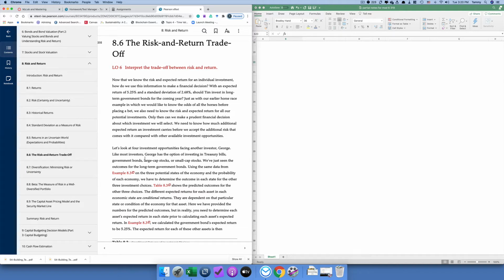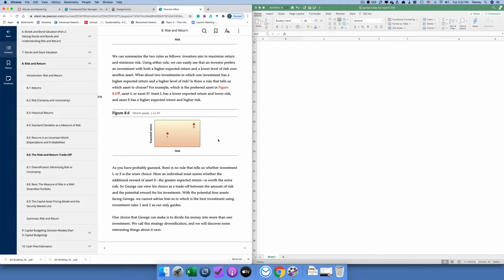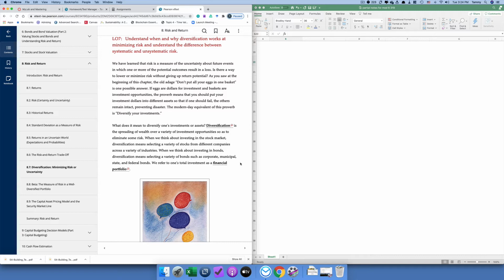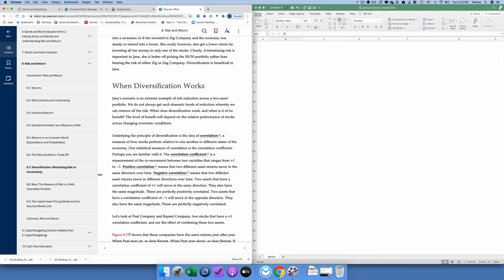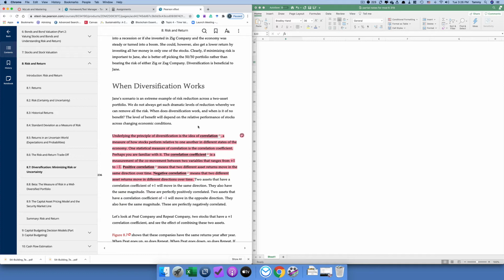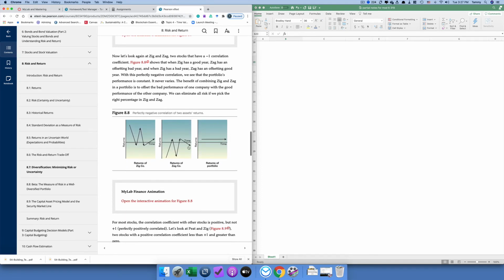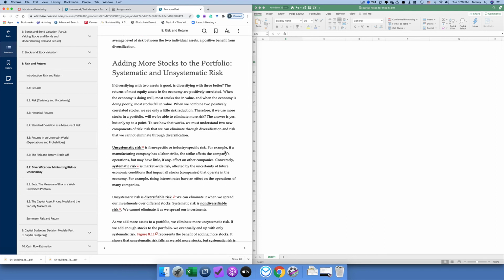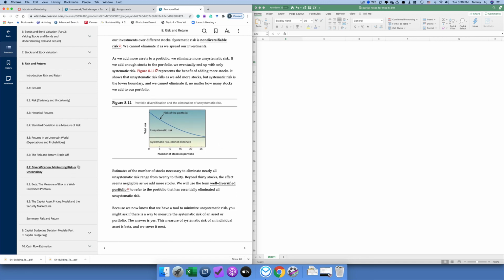MGT 319 Module 6 Video 5